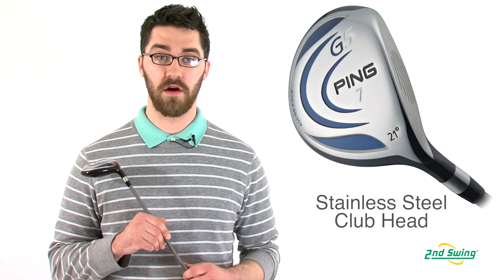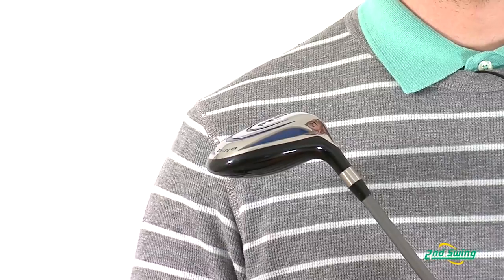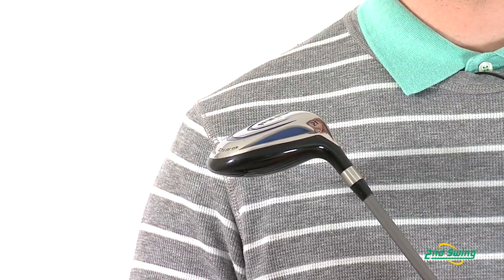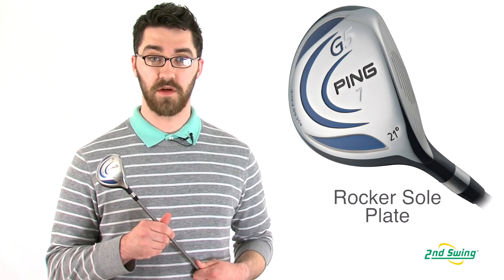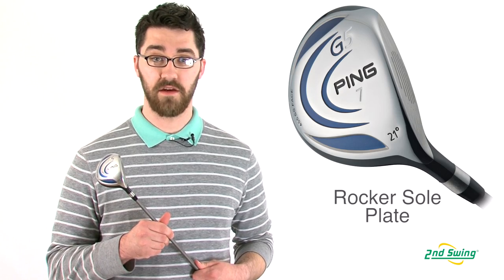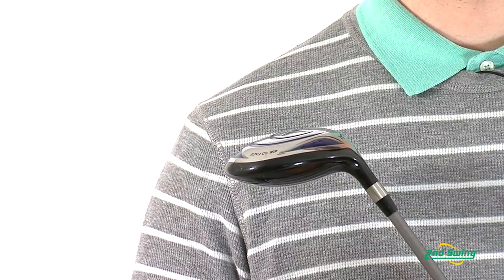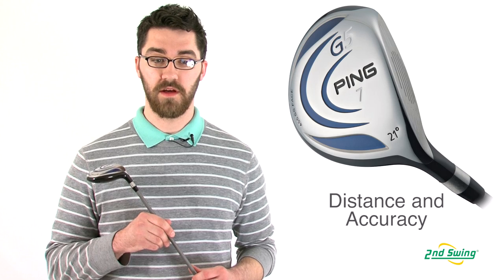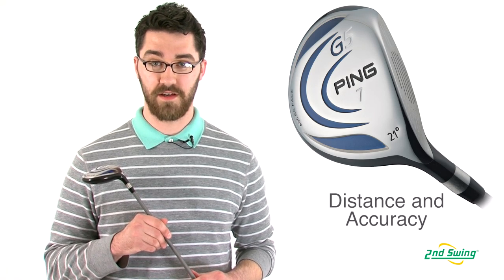PING G5 Fairway Review - 2nd Swing Golf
Pete McGough-Pose reviews the PING G5 fairway for 2nd Swing Golf.